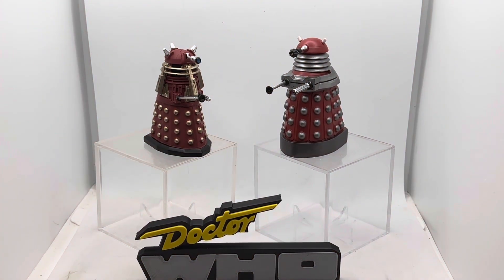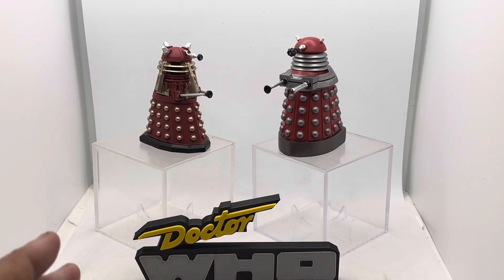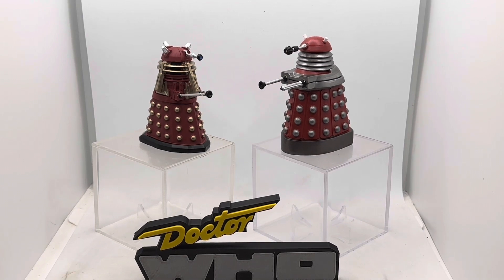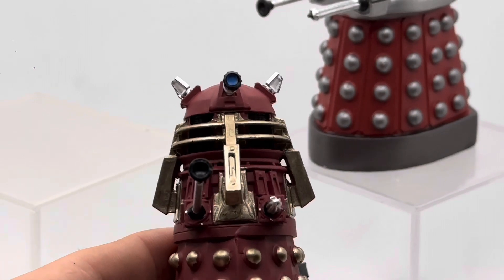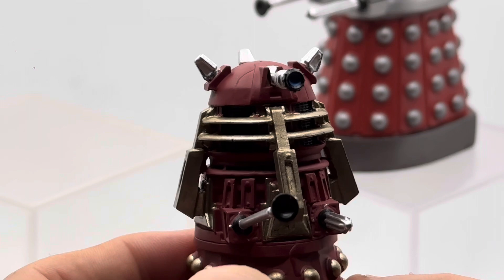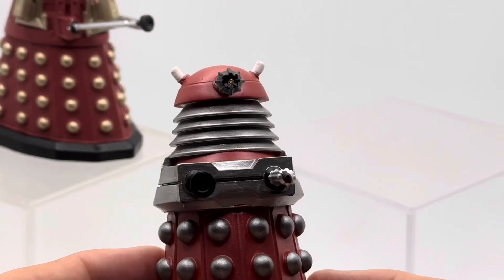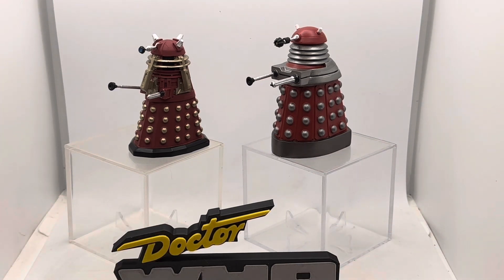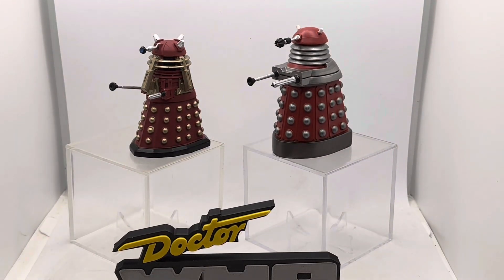Doctor Who: Parliament of the Daleks Part 12 (from Eaglemoss)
Hey Doctor Who and Daleks fans! Finally reaching the last two Daleks from the second Eaglemoss Parliament of the Daleks box set.

Here we have the scarlet evil that is the Supreme Dalek from The Stolen Earth, and the metallic New Paradigm Drone Dalek from the Asylum of the Daleks - where the Parliament actually made their appearance.

Weighty and imposing, let’s take a look at these devilish Daleks.